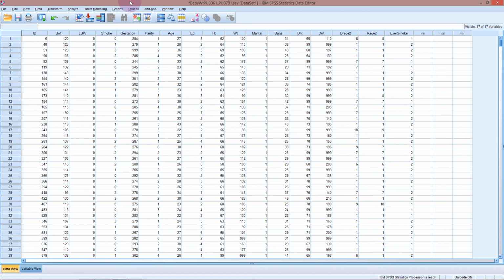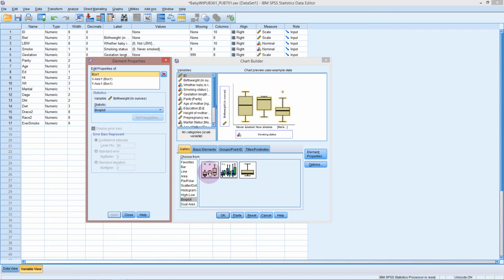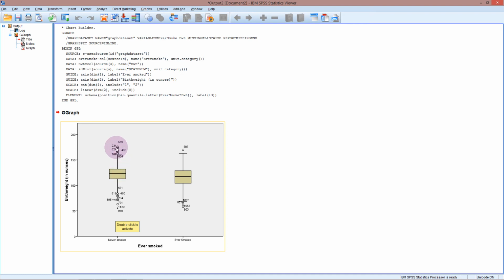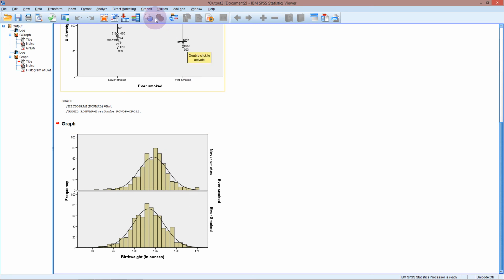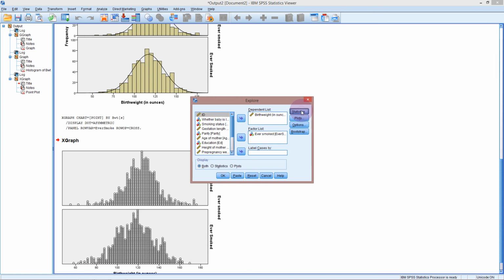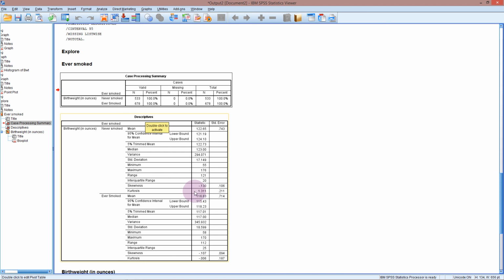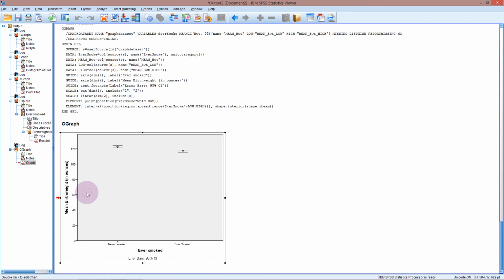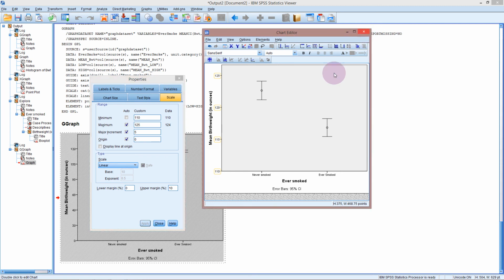Graphs and descriptives for t-test in SPSS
Baby/smoking data
Boxplot, histograms, dotplots, descriptives, skewness, kurtosis